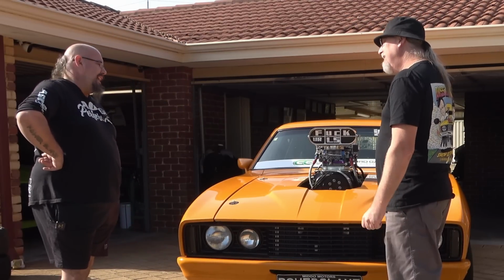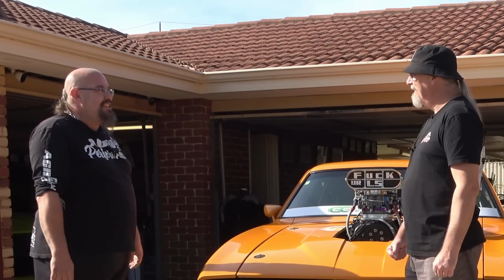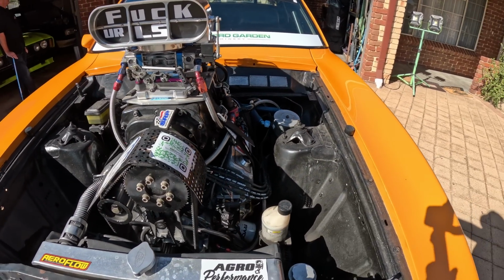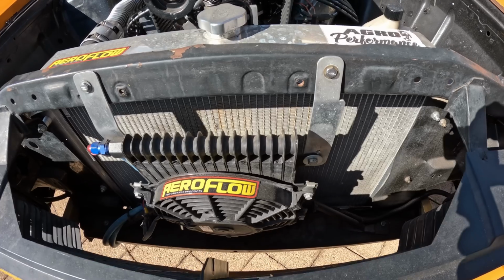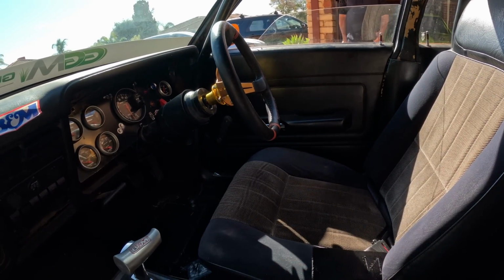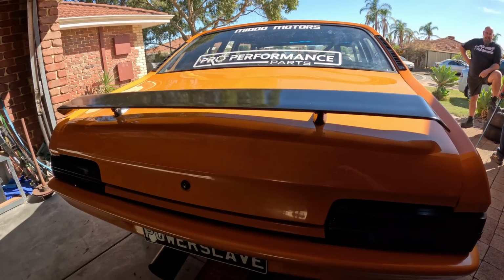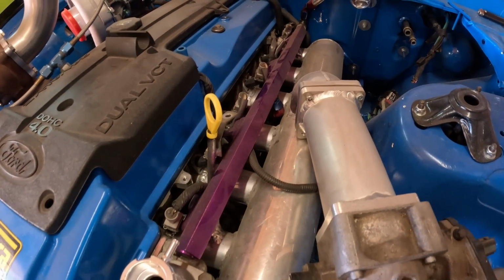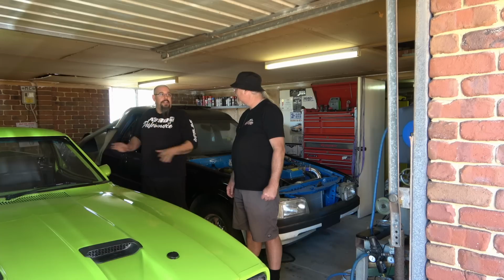Performance Boost: Methanol for a Supercharged Cleveland Engine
On todays episode we talk to Dan about his blown Cleveland in his XC Ford Falcon GS Falcon, Power Slave. Daniel has had this car for 20 years and drove it to high school. He had the horse power bug from a young age so it wasn't long before he was building bigger and better engines. And over the last two decades it has become a methanol drinking 671 blown Cleveland.

Apparently putting big power through a Cleveland block is a no go as they are known to split, but with the help from some Darten sleeves and a lot of trial and error he has cracked the Cleveland code and is getting a healthy 880 HP on his set up. theirs a lot to learn as Daniel takes us through some of the day to day processes of running a big combo.

And the pros and cons of running Methanol. The motor is a Cleveland 410 Cubic Inch stroker, gearbox is a C4 but its not expected to last, he has blown many gearboxes. Diff is a strange 9 inch. The interior is a bit rough but its built for burnouts and drag so its tidy enough, just the hood lining is half cut out for the cage. the paint is orange with very light ghosted GT stripes and it presents well still except for around the wheel arches and back doors from blowing tires.

Don't miss a single moment of the automotive extravaganza! Thank you for support Aussie Garage and remember to share with friends.

They are the leaders in Ceramic Coating and Car Care Specialty products, plus they are Australian Owned and Operated. and every purchase over $10 will receive a FREE GIFT if you the Aussie Garage Code of OZG-FREEGIFT.
Our Channel is also sponsored Redhot Internet Solutions, please go to find out how they can support your business.

If you Live in WA and have a Vintage, Classic or Muscle Car in your Garage, then Aussie Garage "Wants to Interview You", so "Show us ur ride" Australia.

🔴 Make sure that click the LIKE button above 👍😎